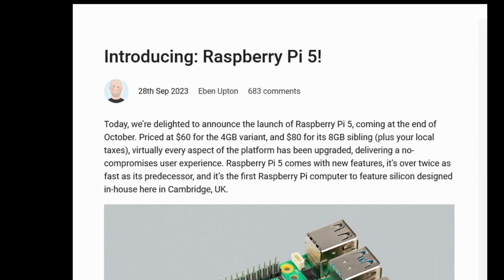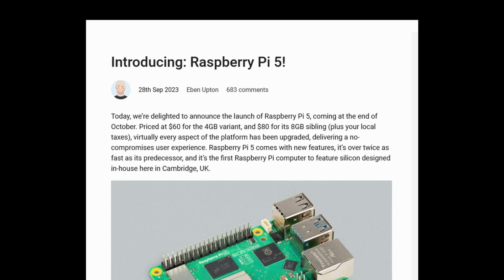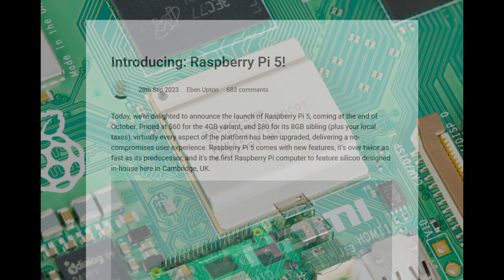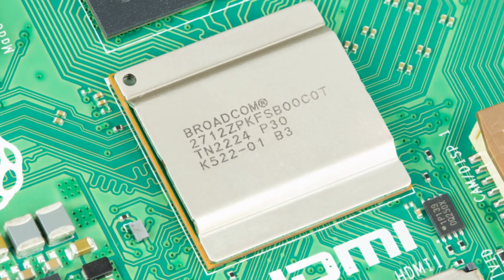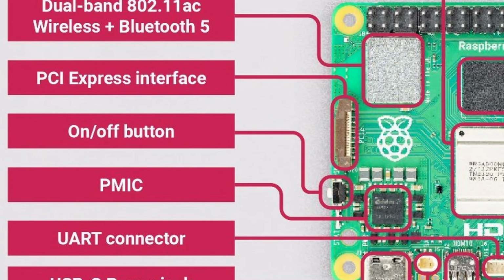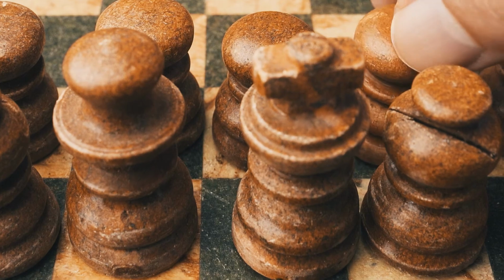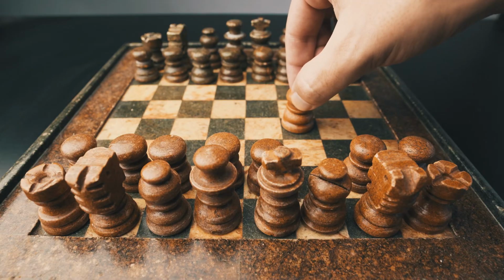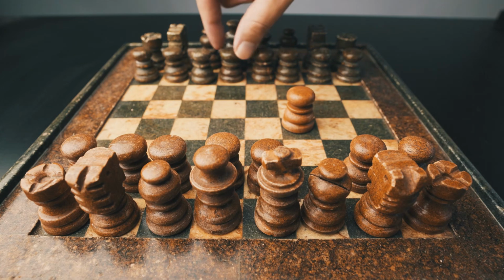The Raspberry Pi Is in Danger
This video sheds light on the evolving saga of the Raspberry Pi and its current precarious position in the tech world. With the Raspberry Pi shortage from 2021 to 2023 pushing the tech community towards alternative single-board computers, the launch of the Raspberry Pi 5 marked a significant but challenging milestone in its journey. Despite the advancements, the looming shadow of Intel's entry into the mini PC market with potent, low-power processors signifies a critical turning point.

🔍 What's Inside:

The historical context of the Raspberry Pi's dominance and the recent shortage's impact on its market position.
The unveiling of the Raspberry Pi 5: A closer look at its features and the importance of this launch in retaining the Raspberry Pi's appeal amidst growing competition.
Intel's strategic pivot towards the mini PC market, highlighting the potential challenges and opportunities this presents for Raspberry Pi.
The broader implications of the tech giant Intel venturing into areas traditionally dominated by single-board computers.
Reflections on the future of the Raspberry Pi and the mini PC landscape, considering the rapid advancements in technology and shifting user expectations.

💡 Why Watch:
Whether you're deeply embedded in the tech community, a casual observer of the single-board computer scene, or someone intrigued by the strategic battles within the tech industry, this video offers a comprehensive overview of the challenges and changes facing the Raspberry Pi. Join me as I explore what the future may hold for affordable and accessible computing.

Dive into the conversation in the comments below and let us know your thoughts on the future of the Raspberry Pi and the mini PC market. Your interaction fuels my passion for exploring the depths of technology!